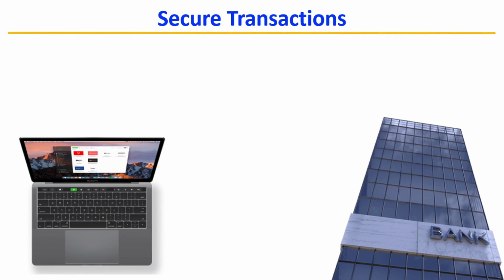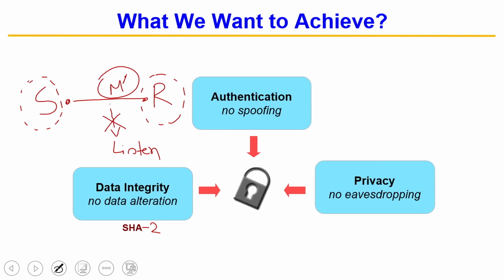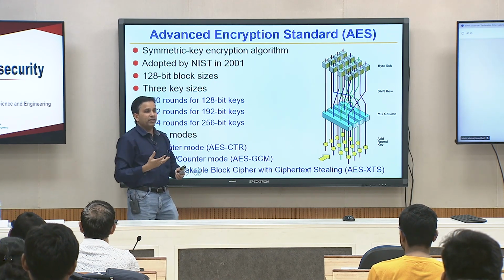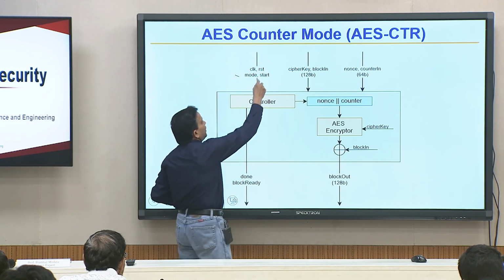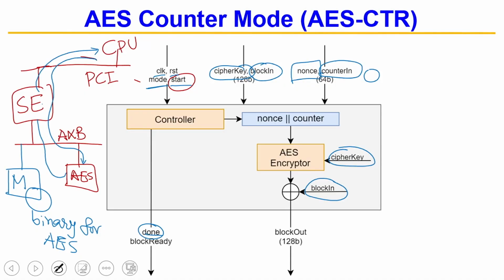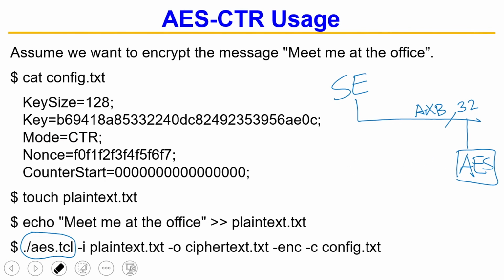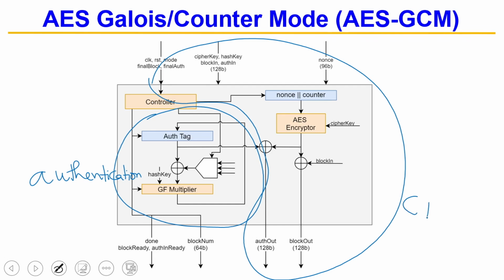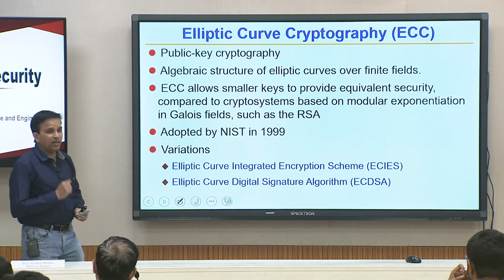L28 Cryptographic Algorithm